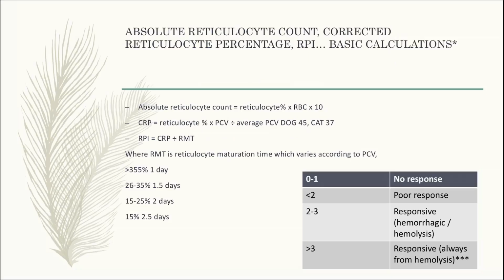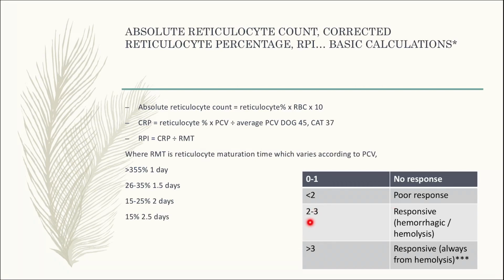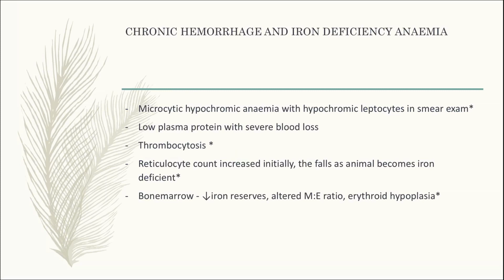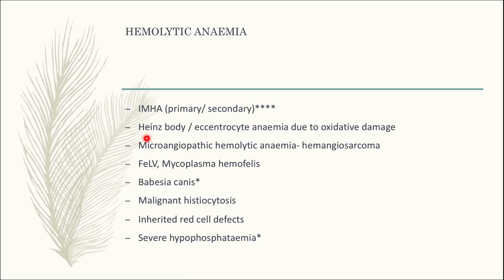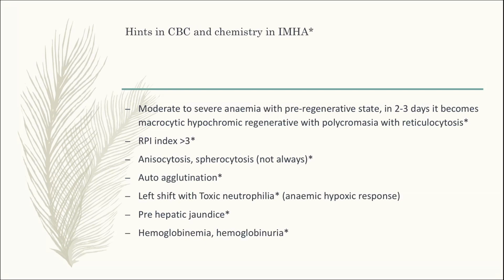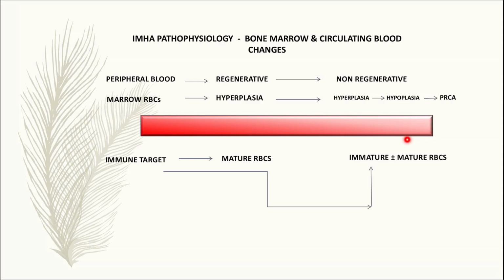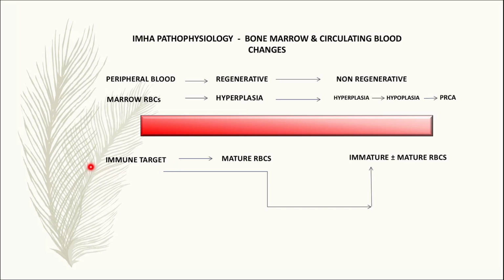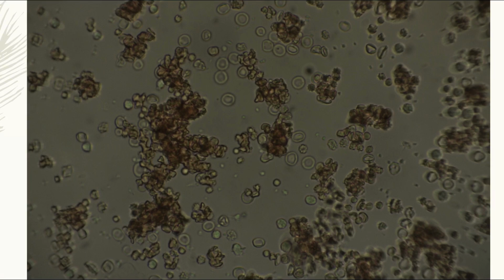Approach to haematological disorders - Regenerative anaemia and Haemolytic anaemia